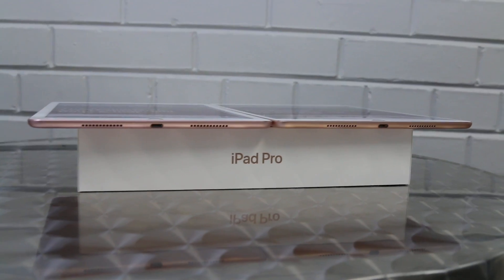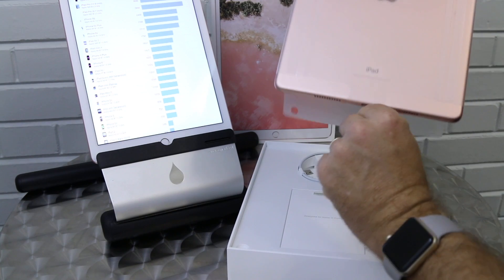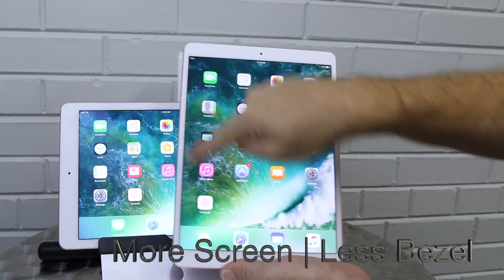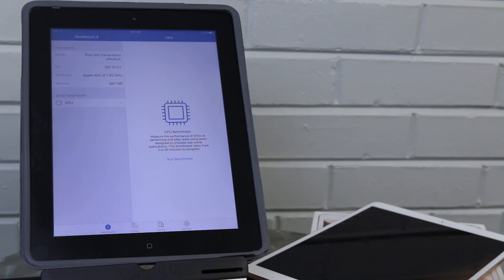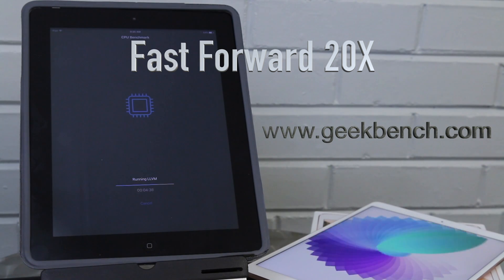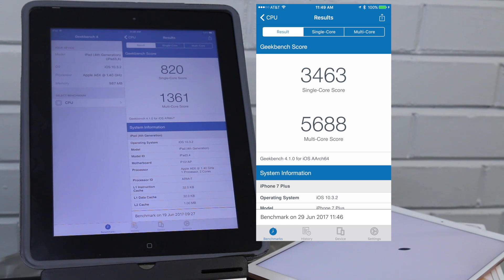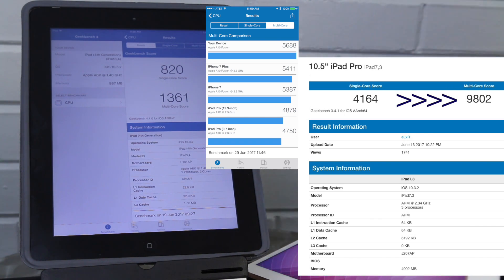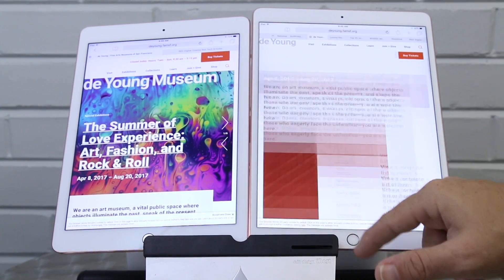iPad Pro 10 5 NEW: Comparisons Using Geekbench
In this video we unbox a new 10.5" iPad Pro and also look at some benchmarks from the 9.7" iPad Pro as well as an older 9.7" iPad (4th Gen.). The new 10.5" iPad is very impressive and certainly a notable upgrade.